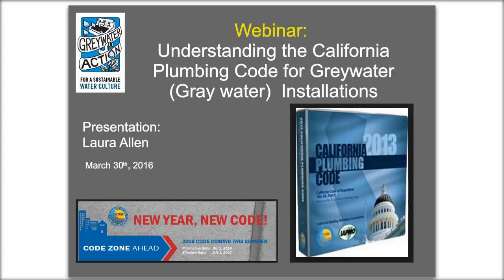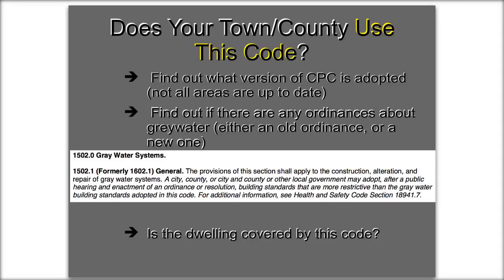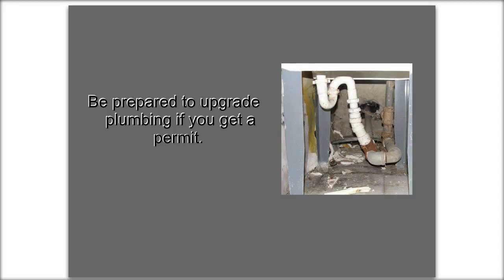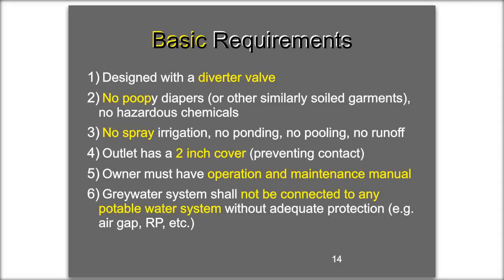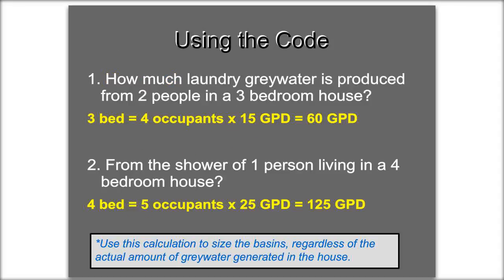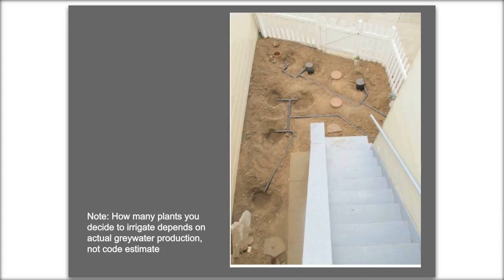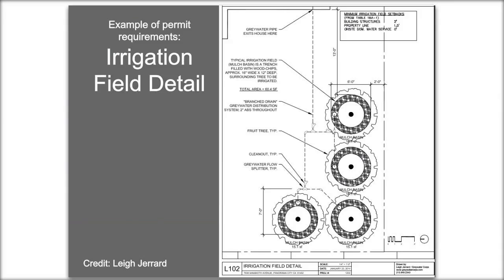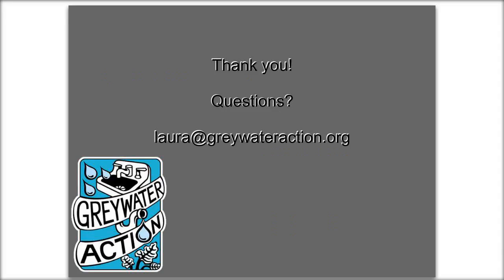California Plumbing Code for Greywater (recorded on 3-30-16)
This presentation will take an in-depth look at the California greywater code, how to get a permit, and learn about efforts across the state to make legal installations easier for residents.

Presenter: Laura Allen is a founding member of Greywater Action and has spent the past 15 years exploring low-tech, urban,sustainable water solutions. She is the lead author of the San Francisco Graywater Design Guidelines for Outdoor Irrigation, and authored The Water-Wise Home: How to Conserve and Reuse Water in Your Home and Landscape (Storey Press, 2015). She has a BA in environmental science, a teaching credential, and a master’s degree in education. Laura leads classes and workshops on rainwater harvesting, greywater reuse, and composting toilets. Laura has presented widely on greywater reuse, including at the Water Smart Innovations Conference, Bioneers, California Environmental Health Association conference, and California Landscape Contractors Association conference. She’s participated in state greywater code developments in California and Washington State and was on a committee to write a draft composting toilet code for IAPMO. Laura was featured in an Ask This Old House episode on greywater and was the 2014 recipient of the Silicon Valley Water Conservation Award of Water Champion.